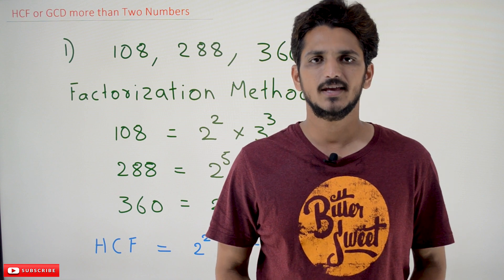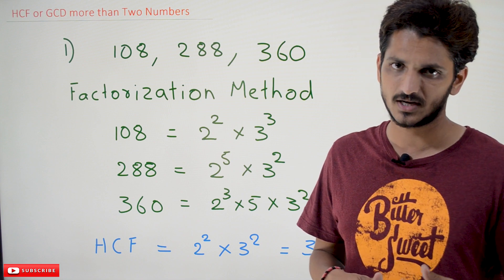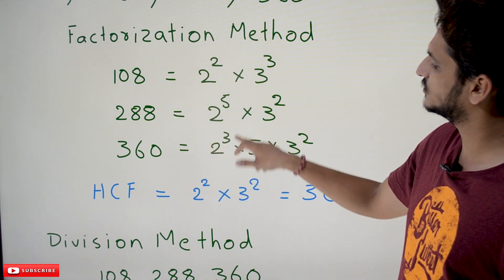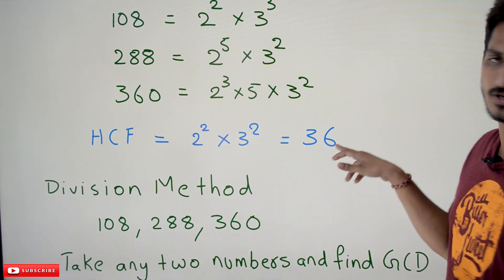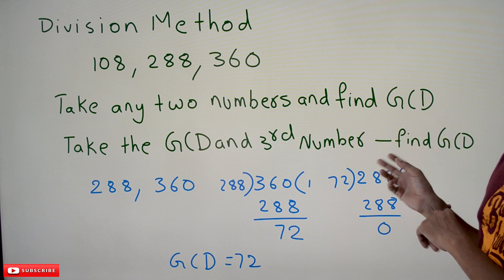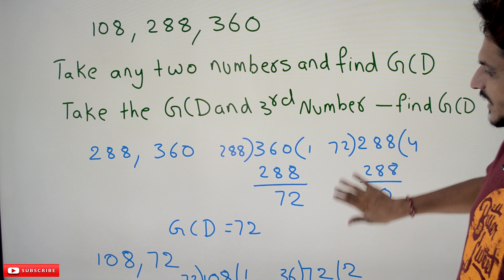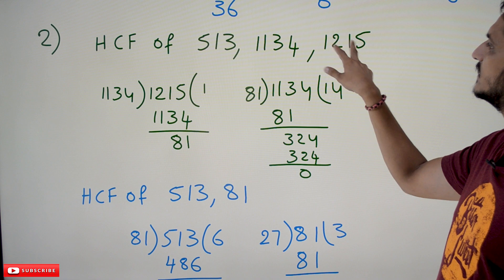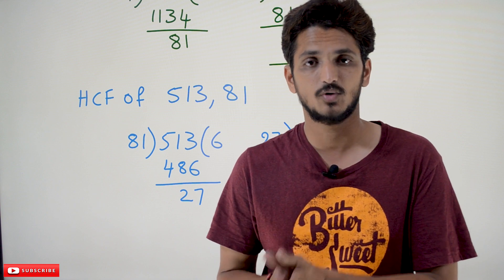HCF or GCD more than Two Numbers || Lesson 6.2 || Aptitude & Reasoning || Learning Monkey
HCF or GCD more than Two Numbers
In this class, we discuss HCF or GCD more than Two Numbers
The reader should have prior knowledge of the HCF of two numbers. Click Here.
Example using Factorization method.
108, 288, 360
Write the product of prime factors for the numbers.
108 = 2^2 * 3^3
288 = 2^5 * 3^2
360 = 2^3 * 5 * 3^2
The product of the lowest power common factors gives HCF.
HCF = 2^2 * 3^2 = 24.
Division Method:
108, 288, 360
Take any two numbers and find GCD.
Take the GCD, and the third number find GCD.
GCD of 288, 360.
360/288 gives reminder 72
288/72 gives the remainder zero.
The GCD of 288, 360 = 72
Now find GCD for 108, 72.
The GCD of 108, 72 is 36.
GCD of 108, 288, and 360 is 36.
Example 2:
513, 1134, and 1215.
GCD of 1134 and 1215 is 81
GCD of 81, 513 is 27.
GCD of 513, 1134, and 1215 is 27.